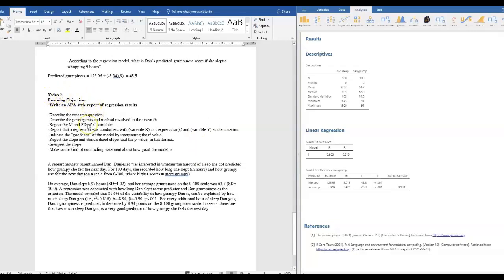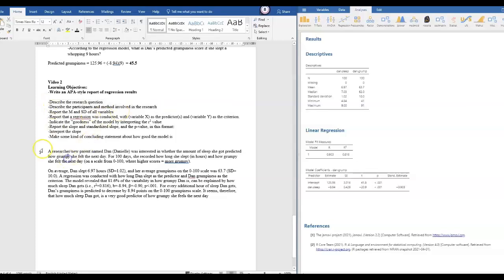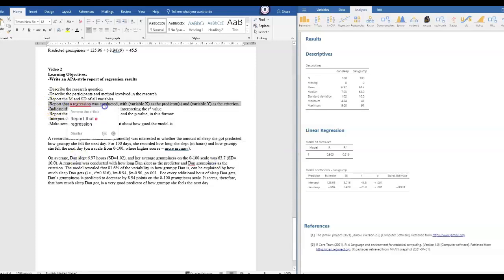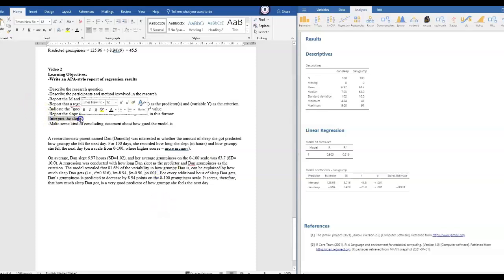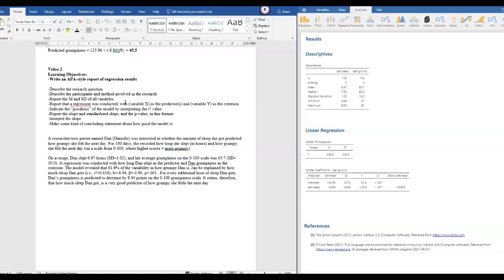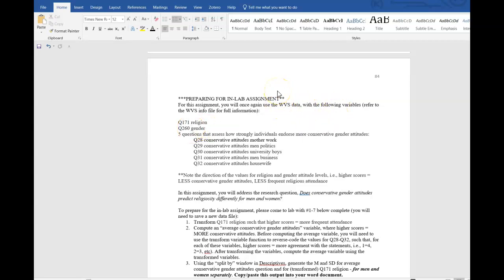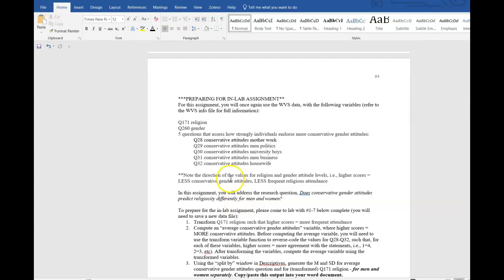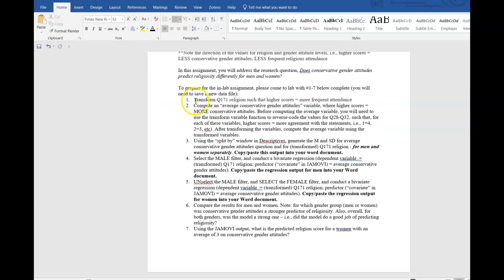Topic 10 video 2New